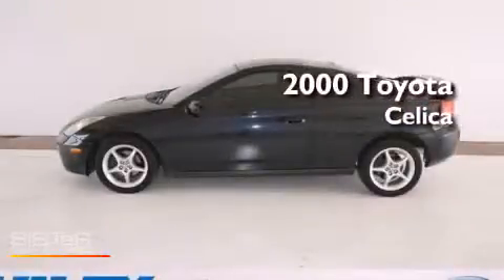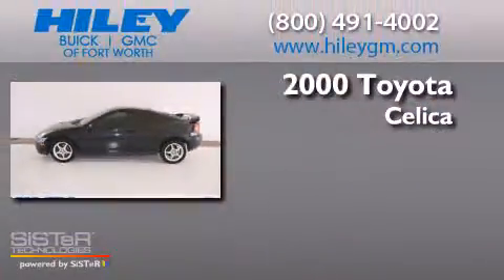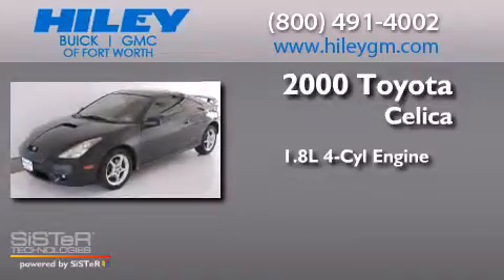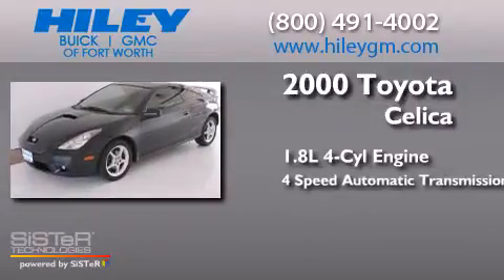Used 2000 Toyota Celica Fort Worth TX 76116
We have been honored to serve the Fort Worth TX area , we promise that your experience at our dealership will exceed your expectations ! Year : 2000 Make : Toyota Model : Celica Engine : Gas I4 1.8L/110 Trans . : Automatic Exterior : Black Miles : 155,557 Stock : G4154D Hiley Fort Worth Buick GMC, Subaru W Loop 820 S Fort Worth , TX 76116